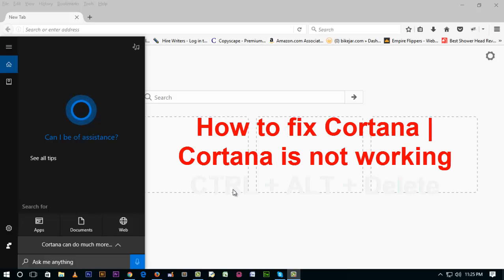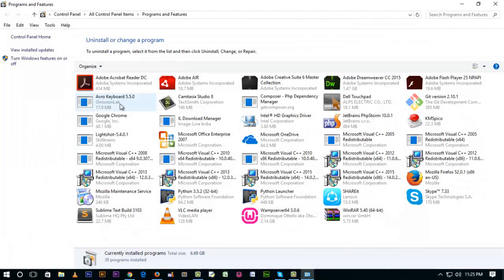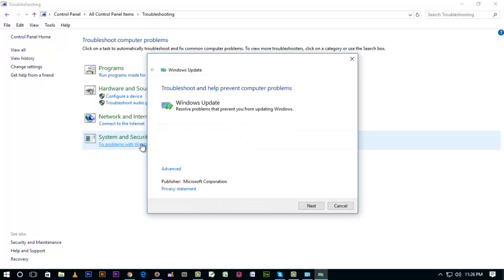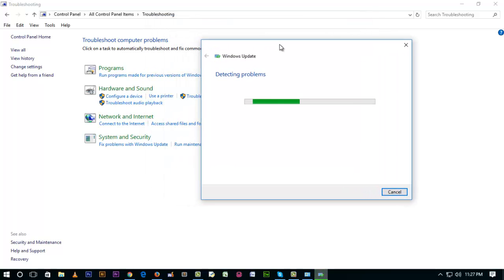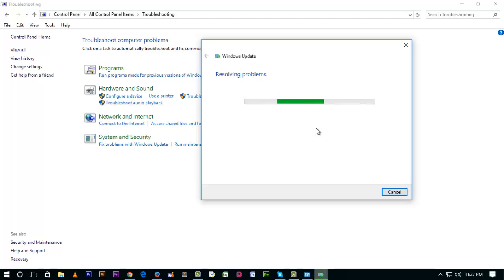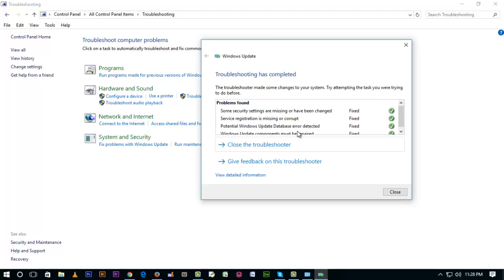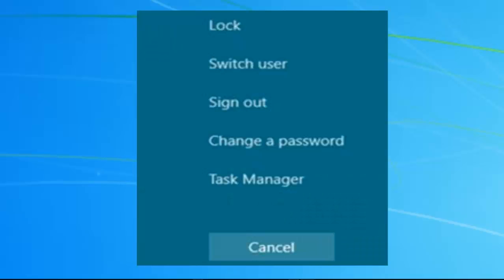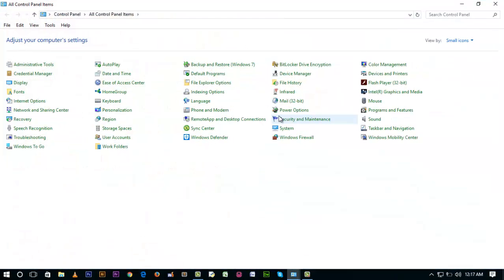Cortana Is Not Working | How To Fix Cortana | 100% Working Method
N.B. If you want to fix it quickly start watching from 3.50 minute.

Cortana is not working windows 10 | why is Cortana not working | my Cortana is not working | Learn With Bulbul Bigboss

After updating windows 10 My Cortana was not working. I have fixed it in a few minutes. I have searched on online and not getting any real solution for it and there is no 100% real working method in online.
That’s why I have made this solution for Windows 10 users. You can easily fix your Cortana problem following my video tutorials.

The first thing you have to troubleshoot Windows update and if still, your Cortana is not working, then you have to Open task manager and end the task Cortana.

There will two tasks for Cortana. End this.  To open task manager press CTRL + ALT + Delete, select task manager from the window you see and end the Cortana. Check your Cortana. Yes, it’s working now.

 If your Cortana is not working yet you can put your problem in this video’s comment section. I will touch you and help you to fix your Cortana problem.  If you found my video helpful then don’t forget to share this with your friend, family.